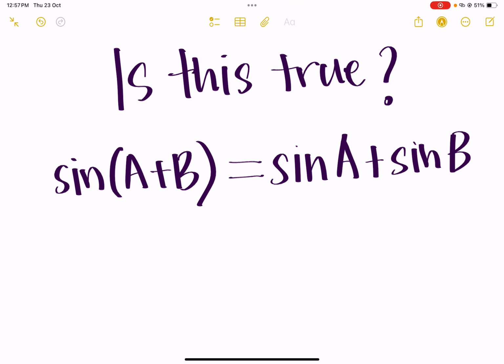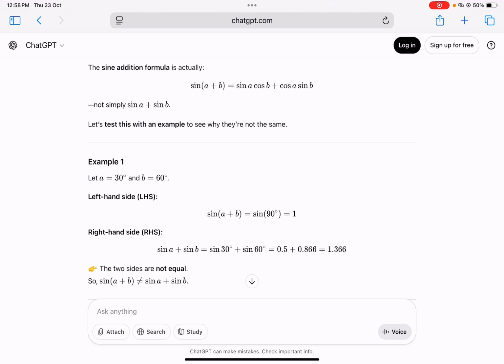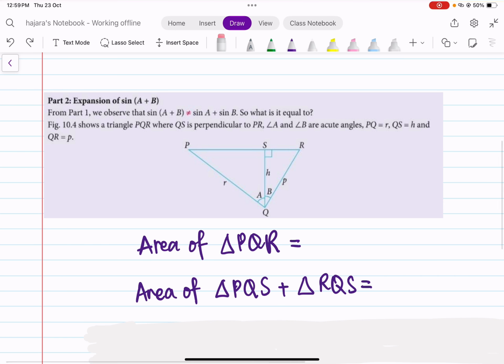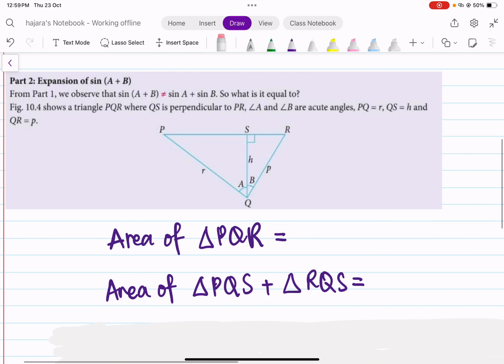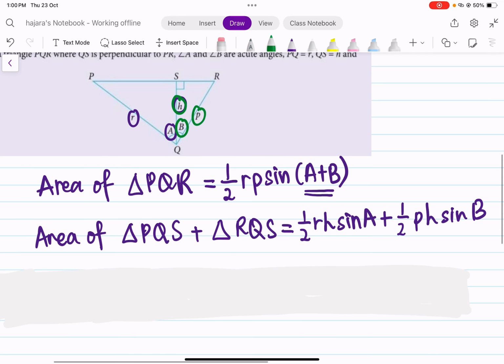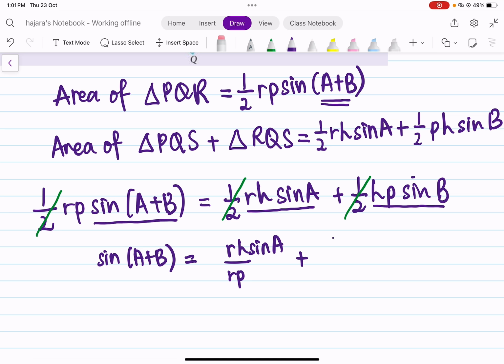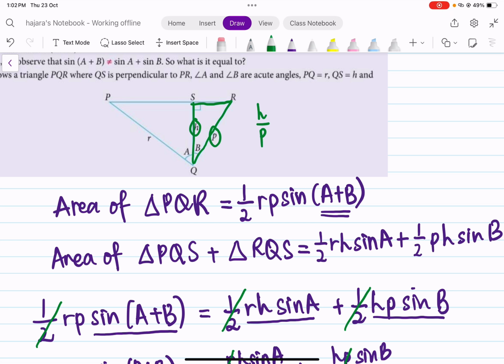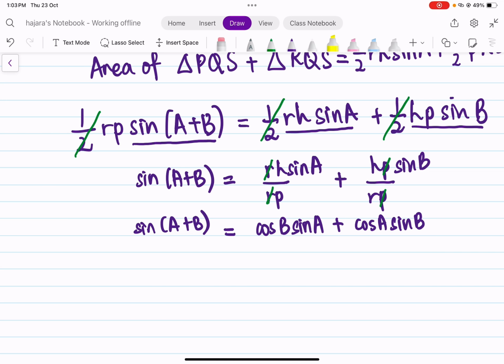Compound Angle Derivation